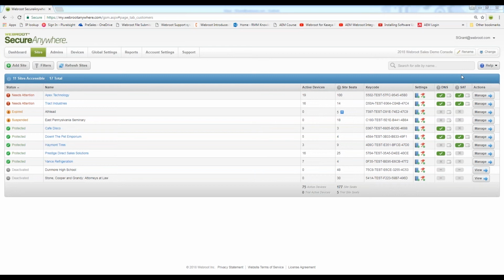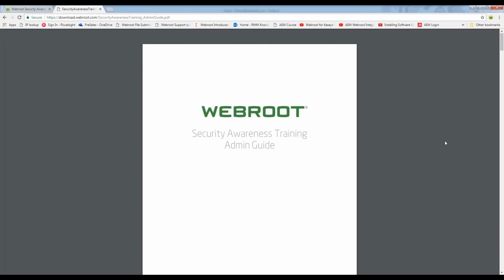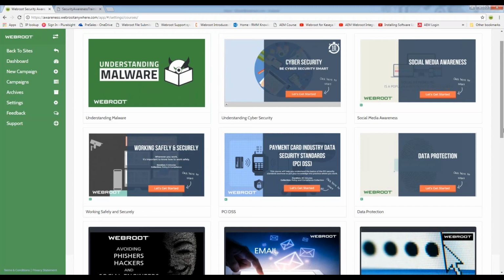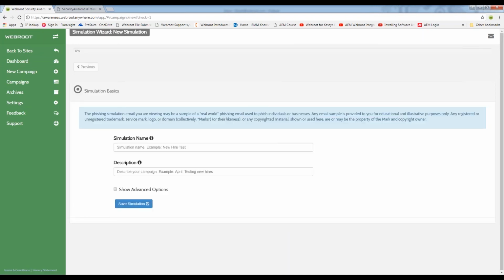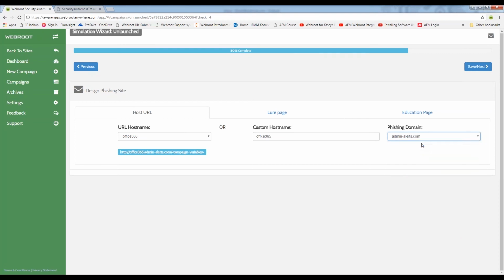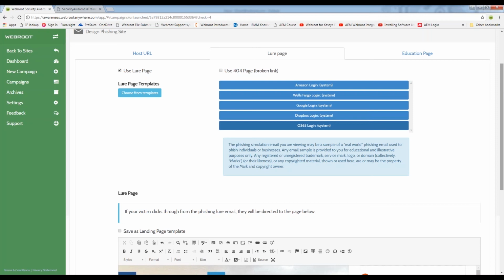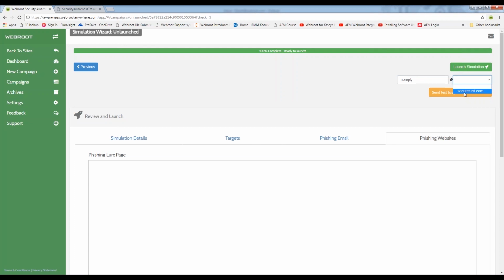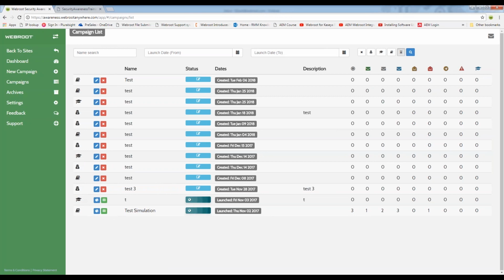Webroot Webinar: The Case for Security Awareness Training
Today, 93% of phishing emails result in ransomware attacks. That means your clients can’t afford not to educate their users on these risks. That’s where Webroot Security Awareness Training comes in.

Using online courses and real-time phishing simulations, Security Awareness Training educates your clients’ first line of defense against these dangerous cyber threats—their users. It’s a crucial element to an effective layered security strategy, which is the only way to fight complex modern cyber threats.